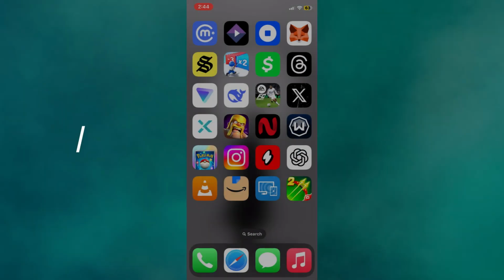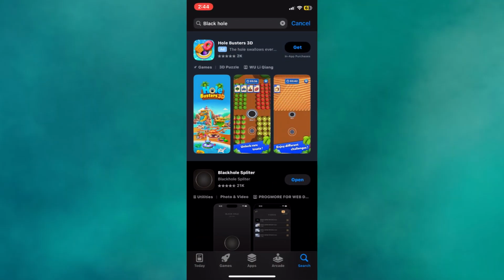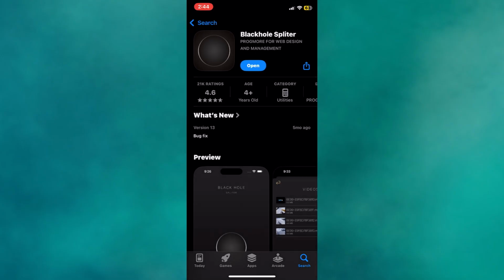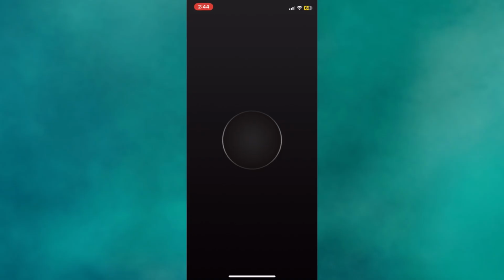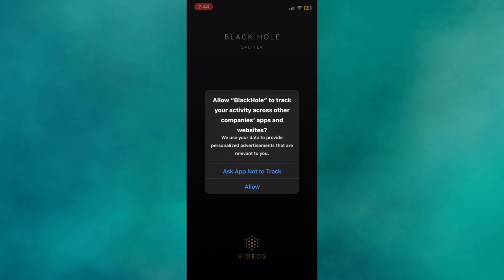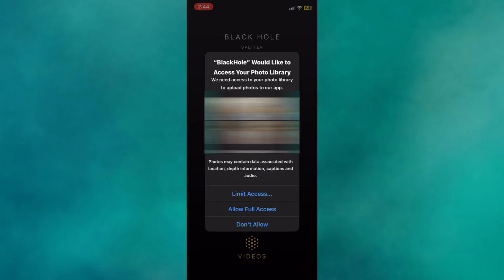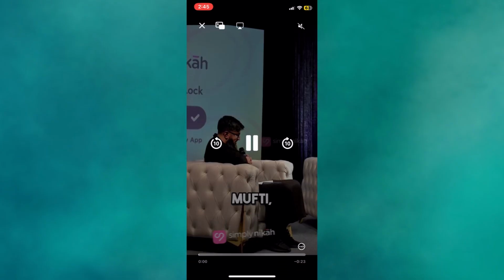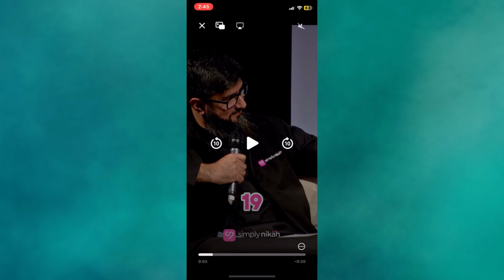How To Use Blackhole Splitter App!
Curious about how to maximize your experience with the Blackhole Splitter app? You’re in the right place! In this video, we’ll provide you with a comprehensive guide on how to effectively use the Blackhole Splitter app, helping you unlock its full potential for your needs! 🚀